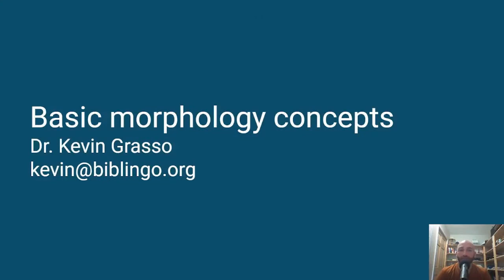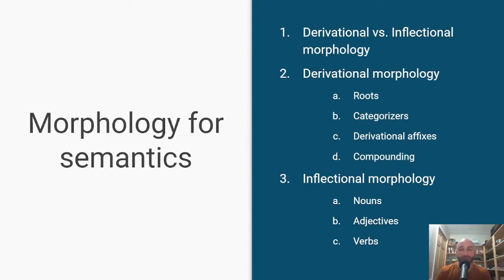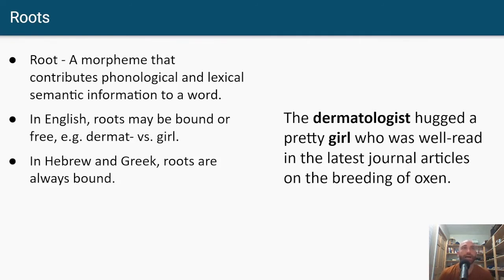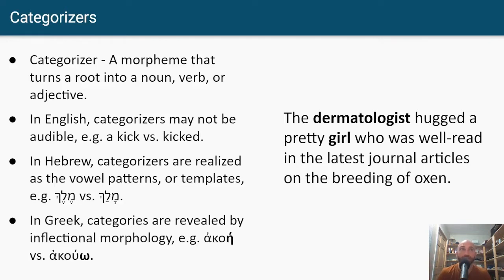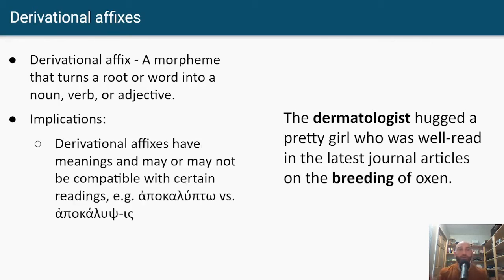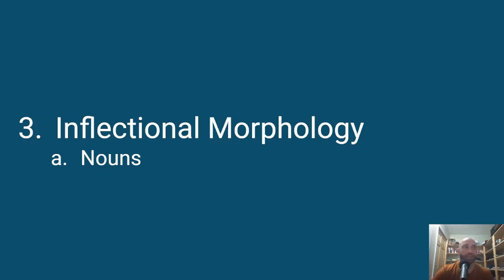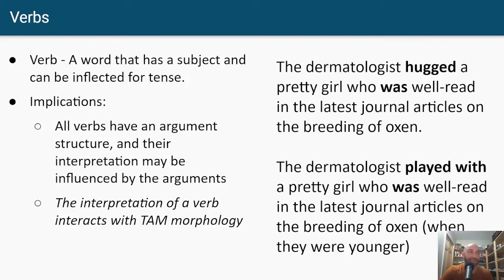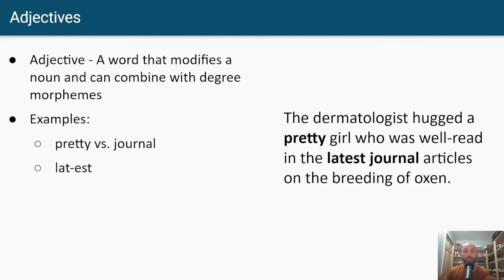Basic Morphology Concepts (Part 2 of Biblical Language Linguistics)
In this episode of the Biblical Languages Podcast, Kevin Grasso shares core concepts that are essential for understanding morphology.